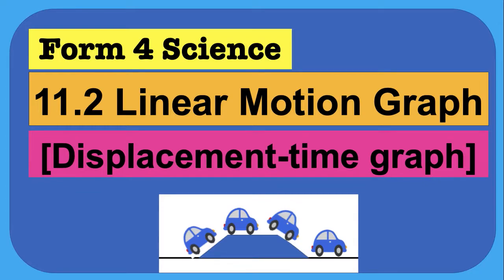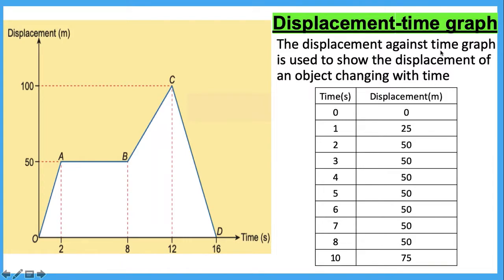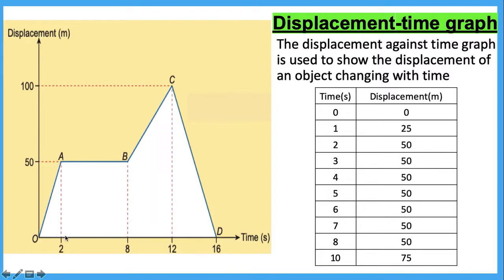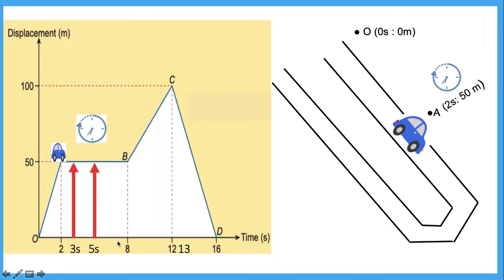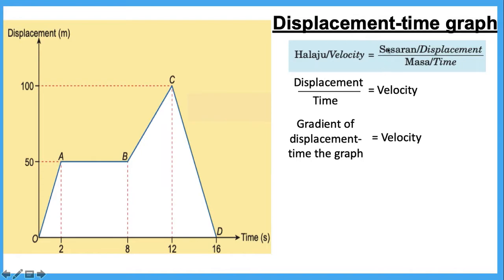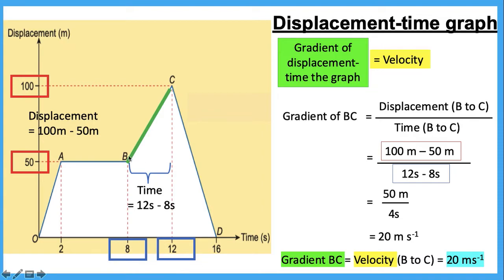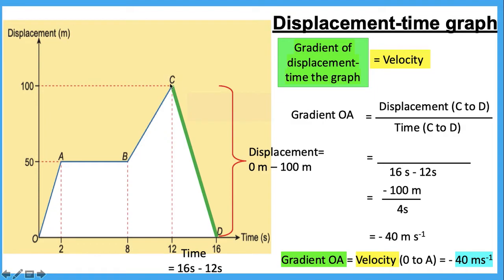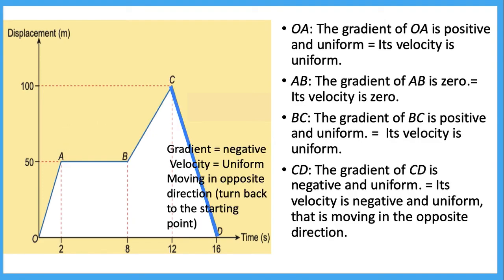Form 4 Science Chapter : 11.2 Linear Motion graph [Displacement against time graph]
Chapter 11: Force and Motion